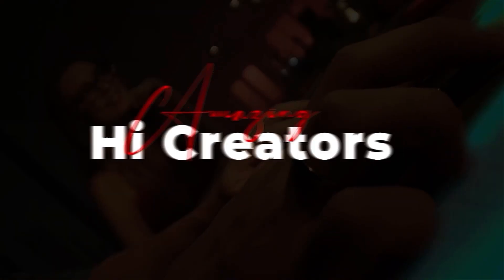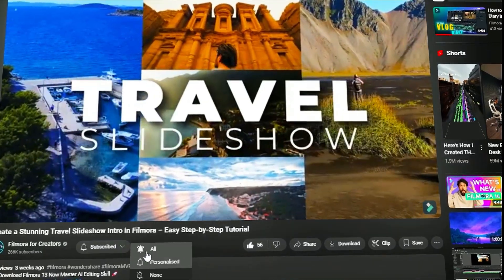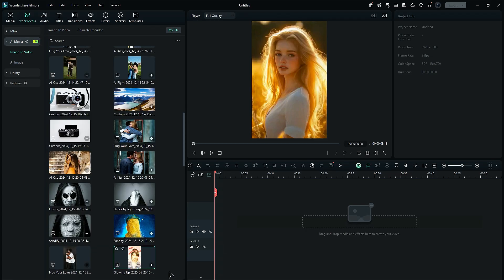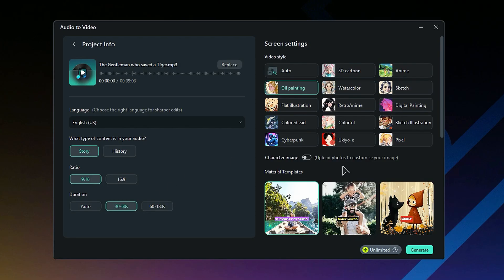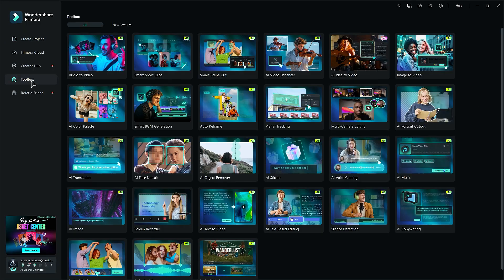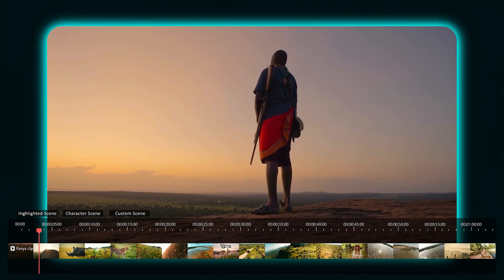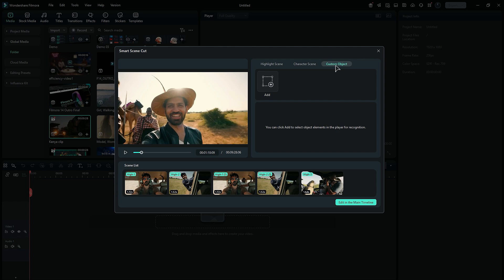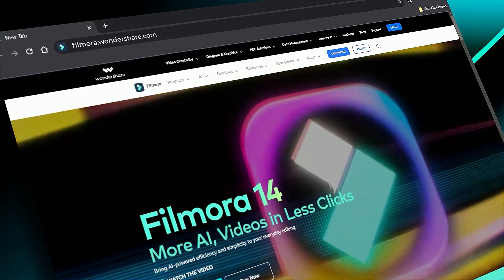4 AI Tools to Make Viral Shorts Instantly! (Filmora 14 Tutorial)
Want to create viral Shorts effortlessly? 🎬 Filmora 14’s AI-powered tools let you convert images, audio, and long videos into engaging Shorts in seconds—no editing skills needed! Perfect for YouTubers, social media creators, and marketers looking to boost views and engagement. Try these 4 game-changing features today and save hours of editing time!

0:00 Introduction
0:27 Image to Video
0:58 Audio to Video
1:31 Smart Short Clips
2:05 Smart Scene Cut

Multicam Editing
Video Denoise
Image Sequence
Video Compressor
Planar Tracker
AI Sound Effect Generator
Keyframing
AI Color Palette
AI Translation